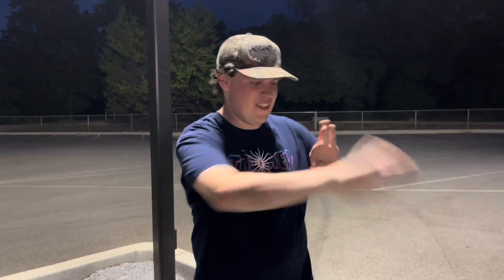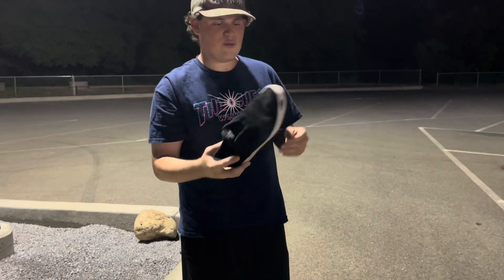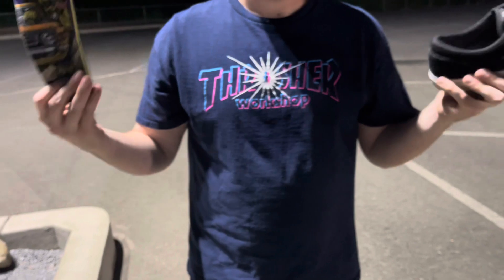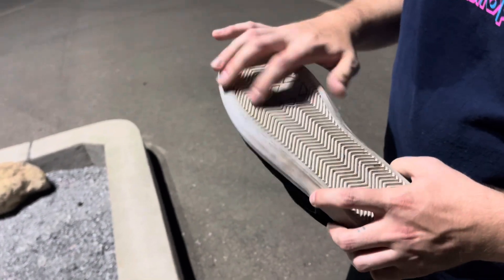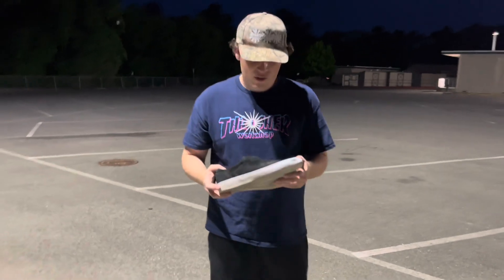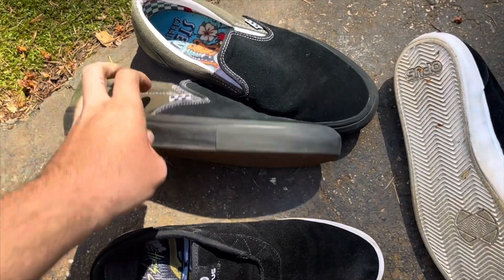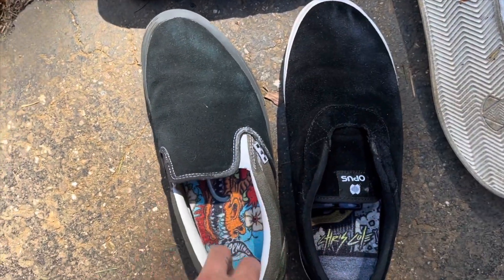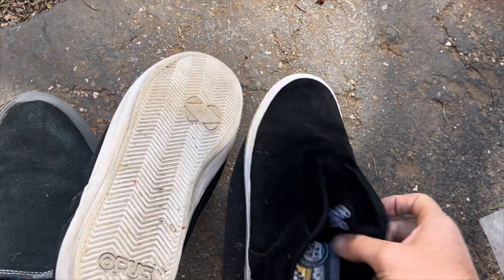OPUS Honey Slip review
OPUS HONEY SLIP REVIEW I’ve been planning on making this review since I purchased these! They skated great for what they were no extra tech just a classic suede skate shoe!